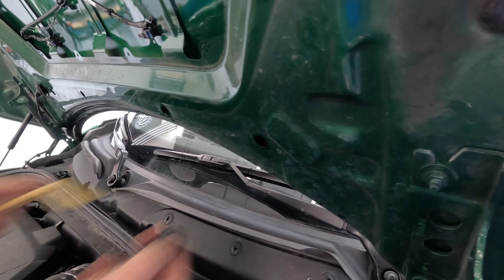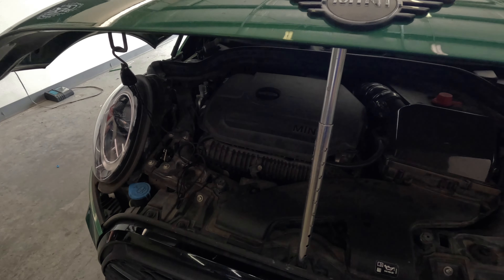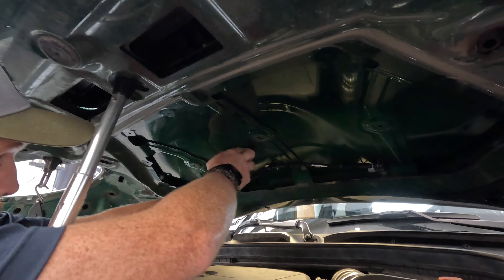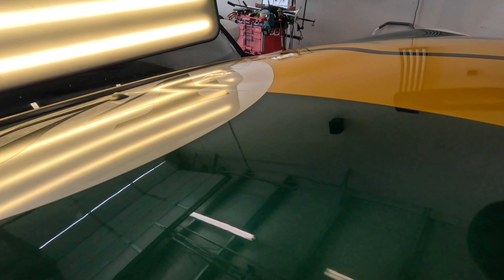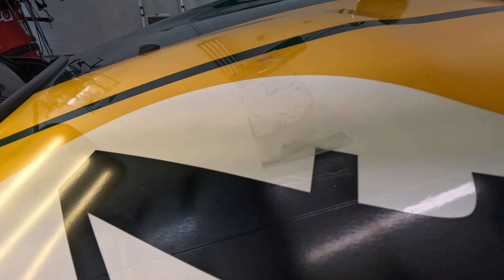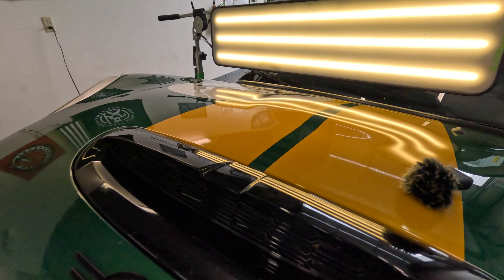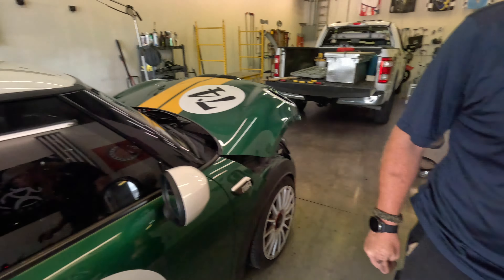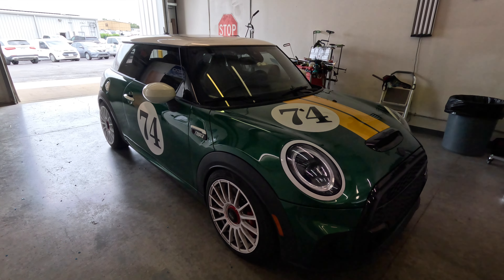PAINTLESS DENT REMOVAL ON MY MINI JCW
Finally getting the dents removed. But, have you ever wondered how it's done?

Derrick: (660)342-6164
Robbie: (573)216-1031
Check us out on Facebook

Equipment Used On This Channel:
Primary Vlogging Camera:
GoPro Hero 11
Media Mod

Onboard Race Vehicles:
GoPro Hero 11
GoPro Hero 10
GoPro Hero 9
GoPro Max 360
GoPro Rollbar Mount

Show your love for The Miniac with a Super Thanks. Click the superthanks button at the bottom of the screen. Your support allows me to make even better content and continually improve the channel.

Follow The Miniac on Instagram! @the.miniac